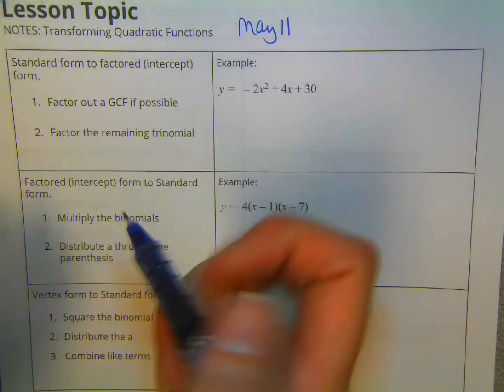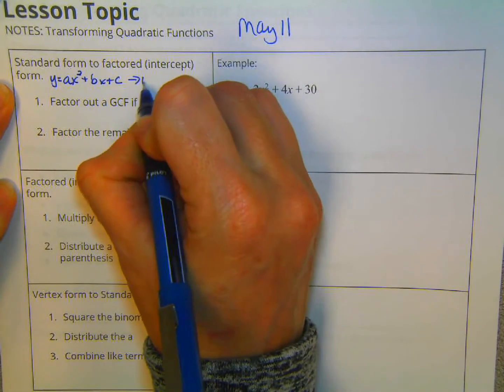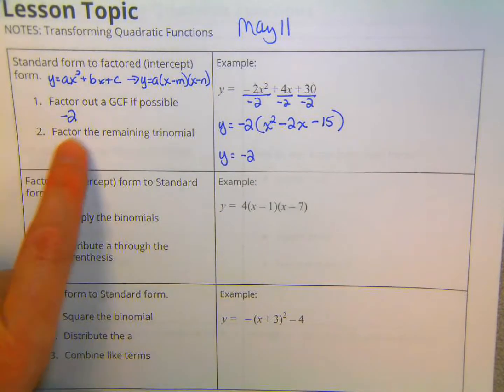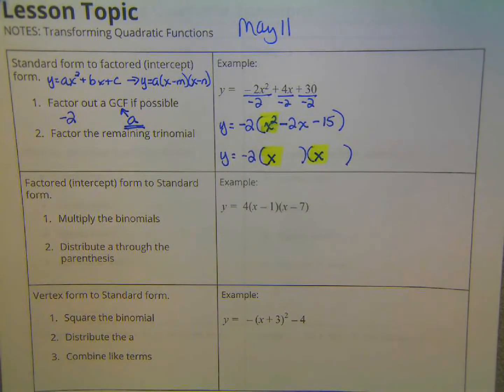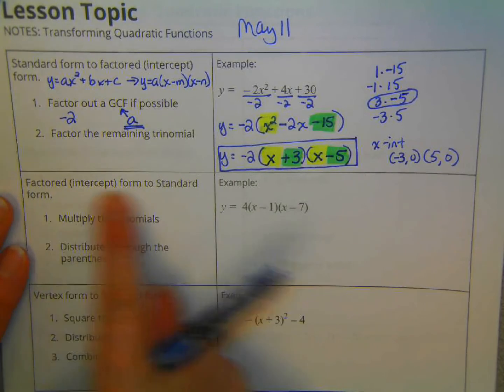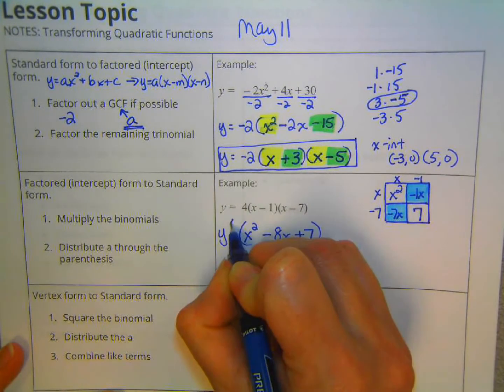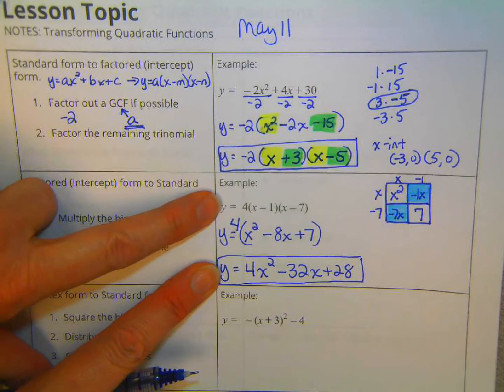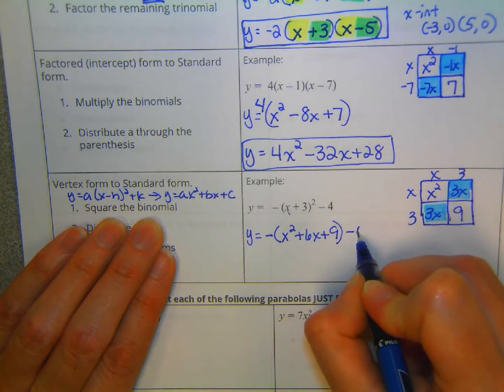V8: Transforming Quadratic Functions part 1